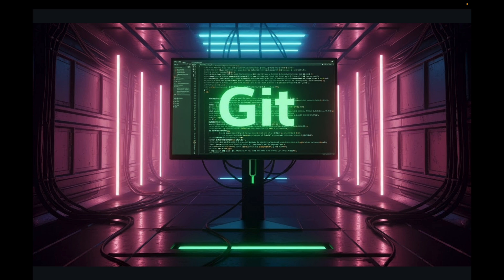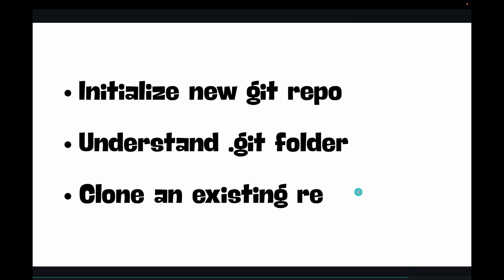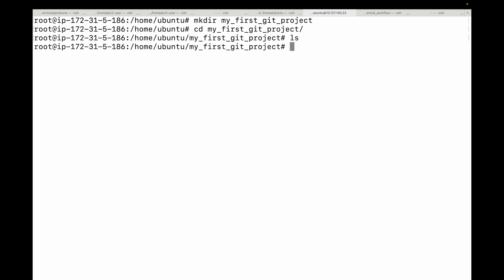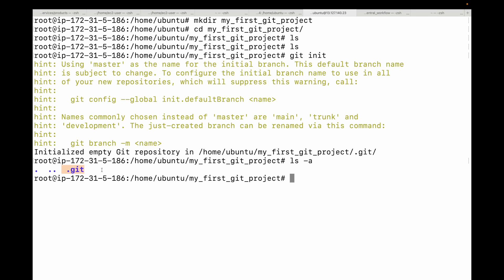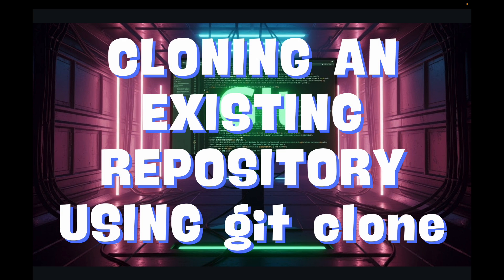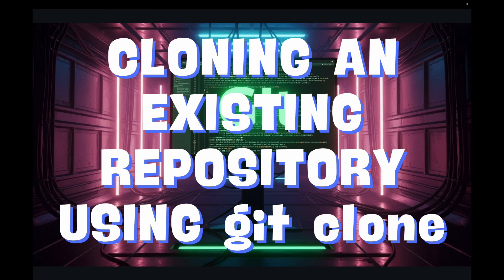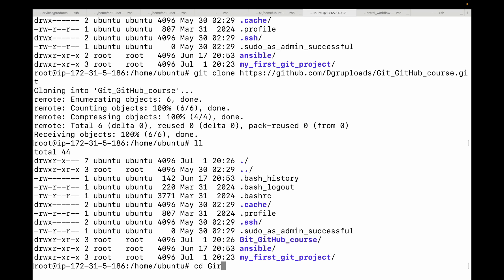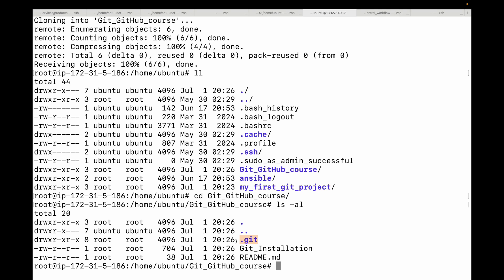Episode 4 | Launch Your FIRST Git Project! (git init & git clone EXPLAINED)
Hello,

Ready to kickstart your coding journey with proper version control? This video is your launchpad! You'll learn the two fundamental ways to get your project under Git's control, whether you're starting fresh or joining an existing codebase. Perfect for every aspiring developer, from college students to seasoned pros refining their basics.

In this hands-on guide, you'll discover:

git init: How to transform any ordinary folder into a powerful Git repository for your brand-new projects. We'll show you the magic happening inside the hidden .git folder (and why you should never touch it!).
git clone: The essential command to effortlessly download full copies of existing projects, including their entire history, from platforms like GitHub. Ideal for joining teams or exploring open-source code.

By the end of this lesson, you'll be able to confidently set up any project for version control, ready for your first commit! This is a cornerstone video in our Git & GitHub Mastery series.

Happy learning!!